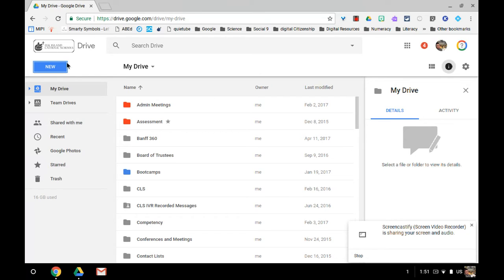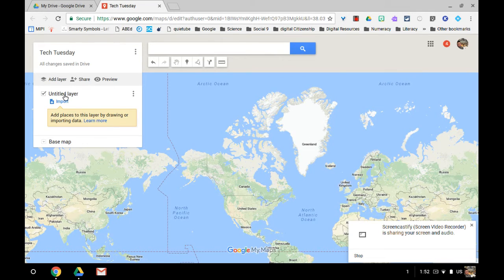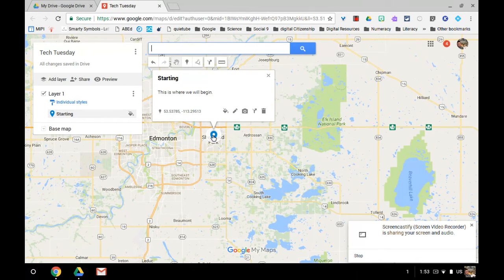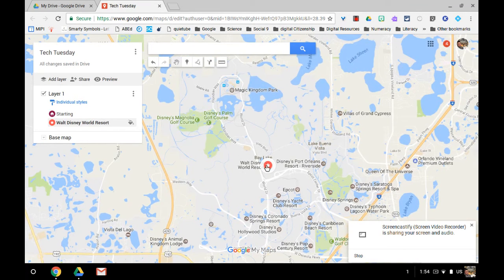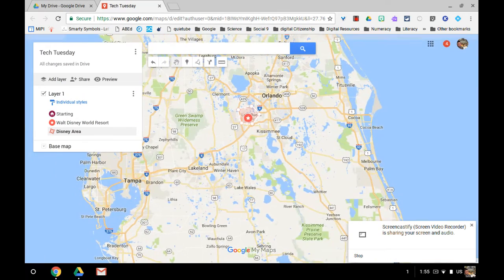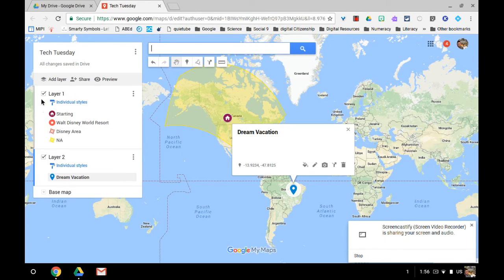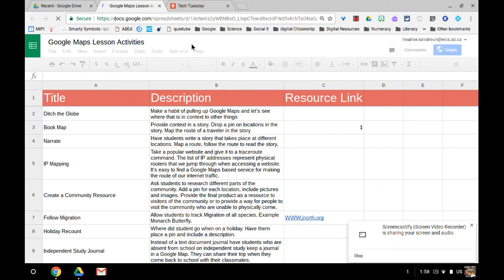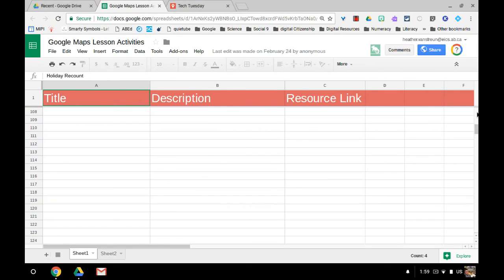Tech Tuesday May 2017: My Maps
Student Learning Services: sls.eics.ab.ca